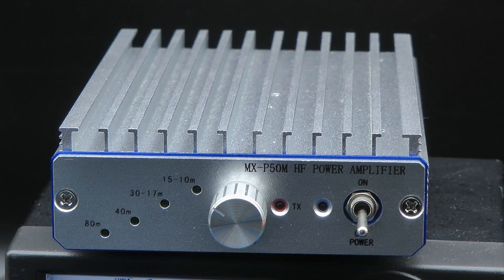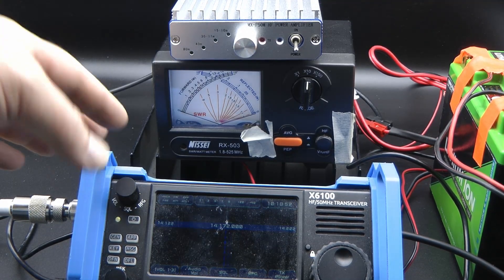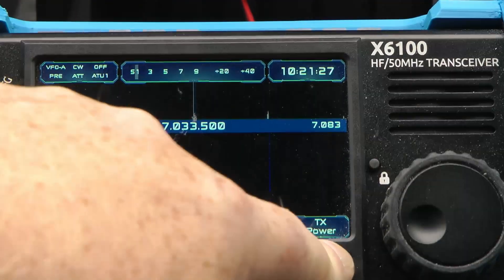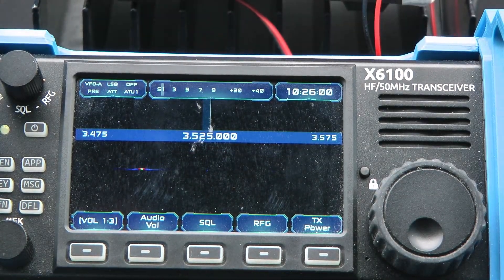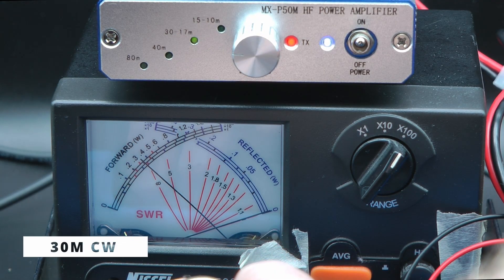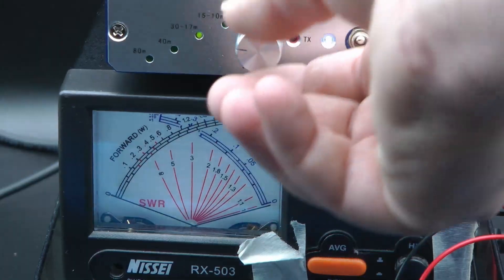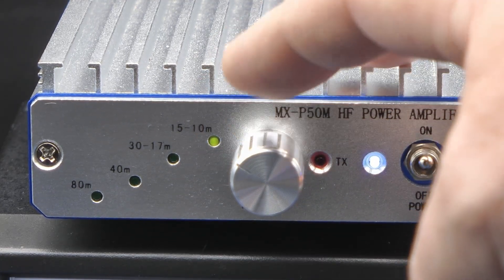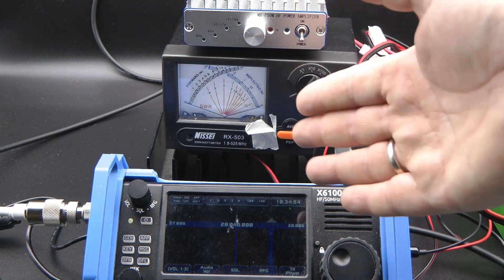How much UMPHH does the MX-P50M have?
The MX-P50M is probably one of the cheapest amplifiers you can get for your QRP radio, but how powerful is it?